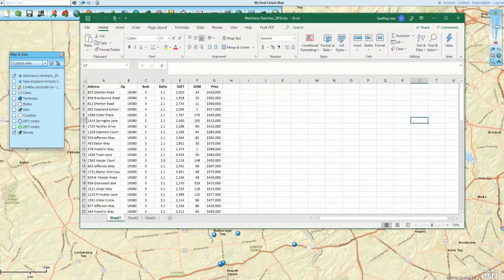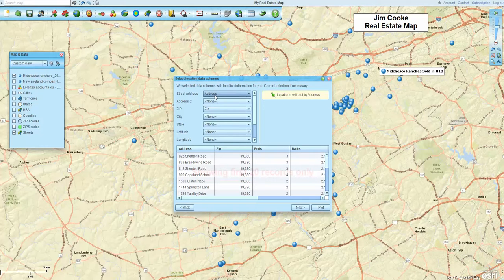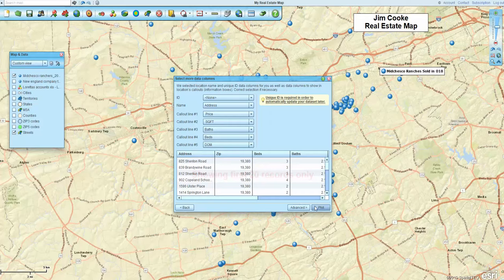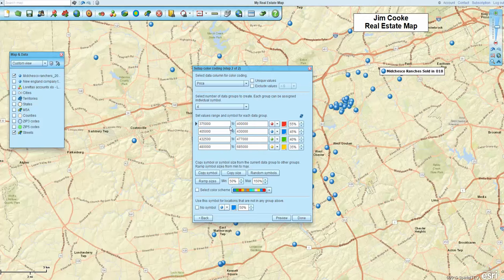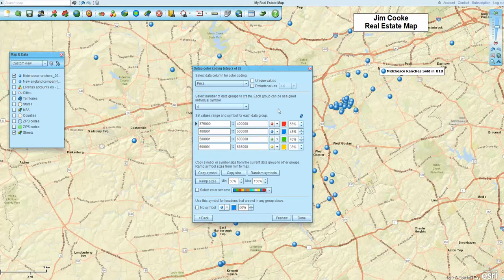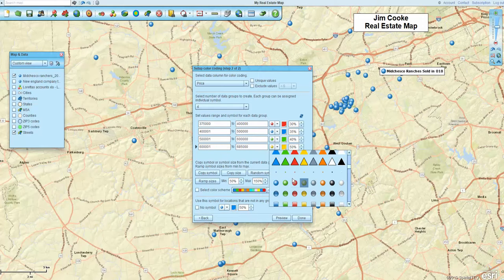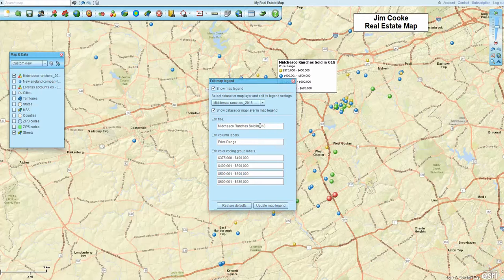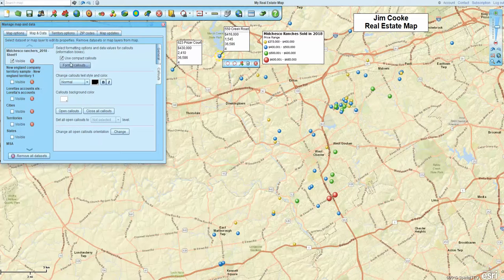Color Coding Real Estate Prices Using Map Business Online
A Short video todemonstrate how to use Map Business Online to visualize and improve your business processes. and take our FREE 1-month trial.